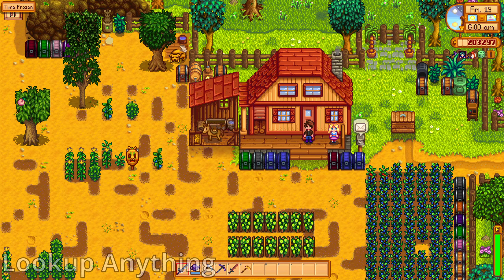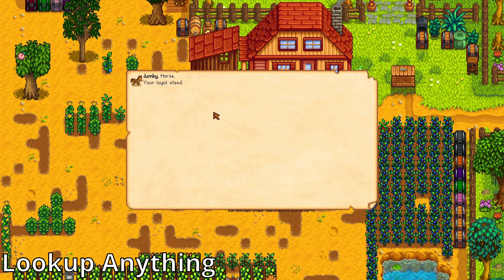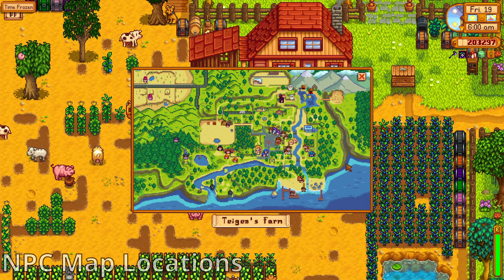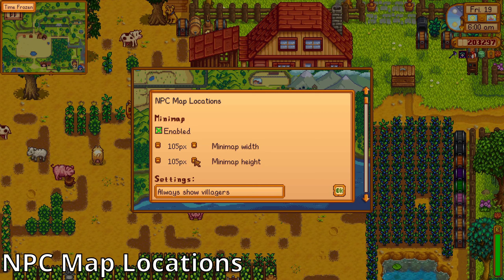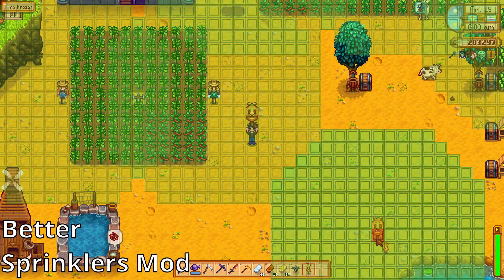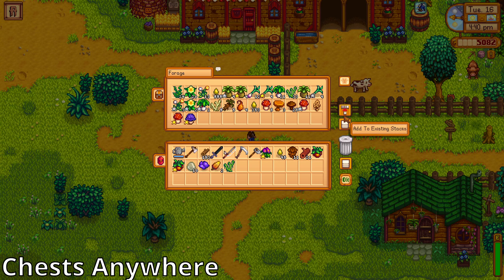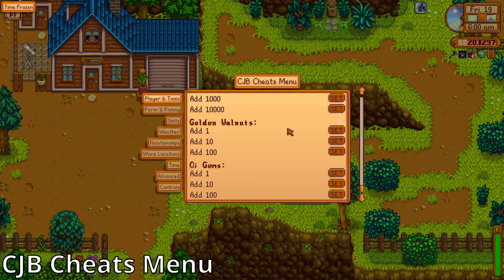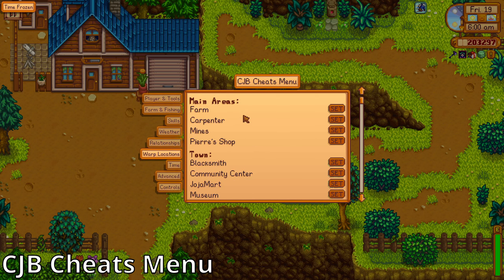Best Stardew Valley Mods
This is a list of some of the best Stardew Valley mods.
1. SMAPI – Stardew Modding API